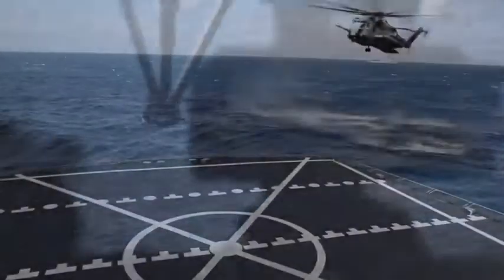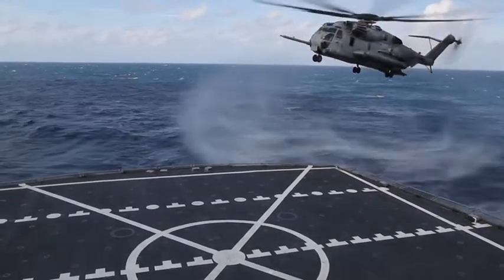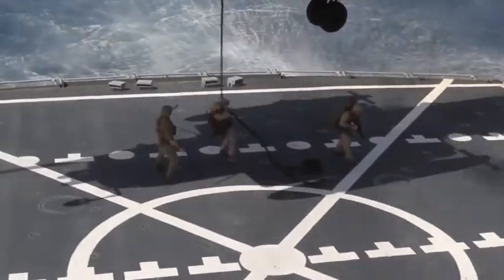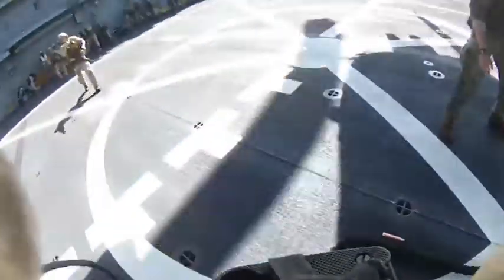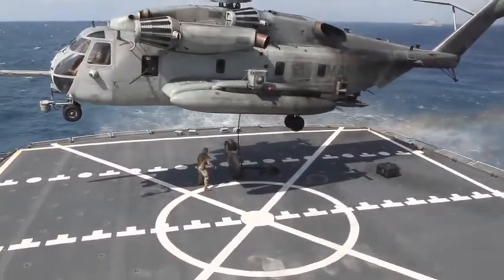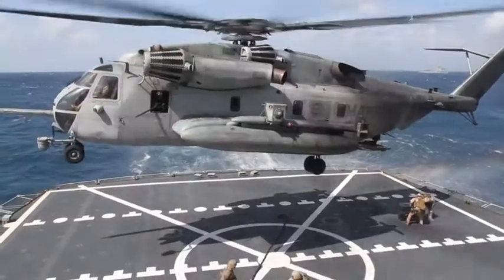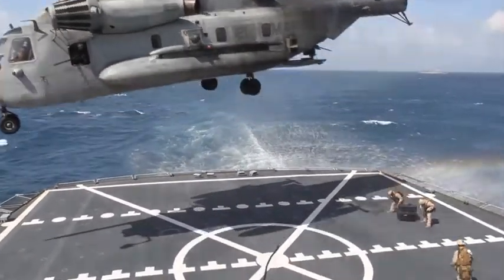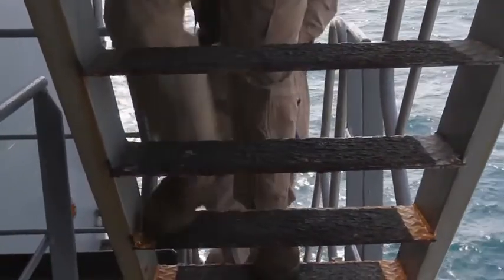Visit, Board, Search and Seizure...Video by Lance Cpl. Dani Zunun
Video by Lance Cpl. Dani Zunun

U.S. Marines and Sailors with the 24th Marine Expeditionary Unit's Maritime Raid Force conduct Visit, Board, Search and Seizure training aboard the USNS John Lenthall October 14, 2014. The 24th MEU conducted VBSS as part of their final pre-deployment exercise, Composite Training Unit Exercise (COMPTUEX) in preparation for their deployment at the end of the year. (U.S. Marine Corps video by Lance Cpl. Dani A Zunun, 24th MEU Combat Camera)